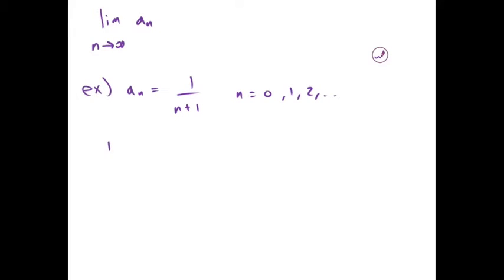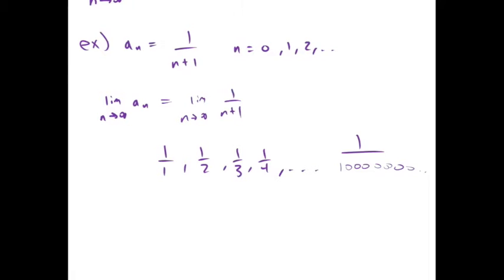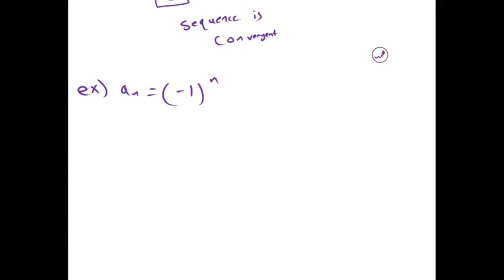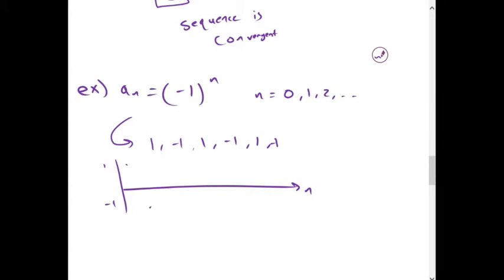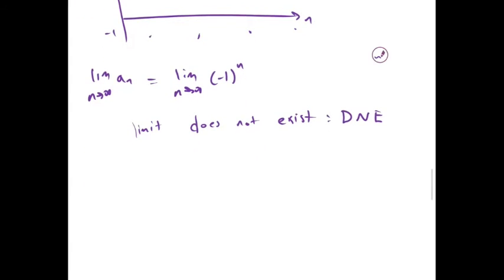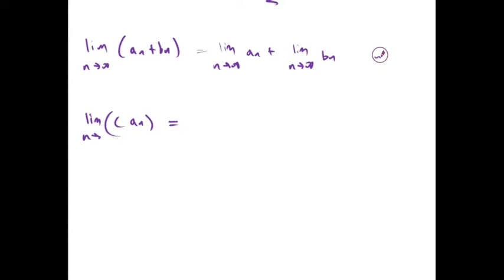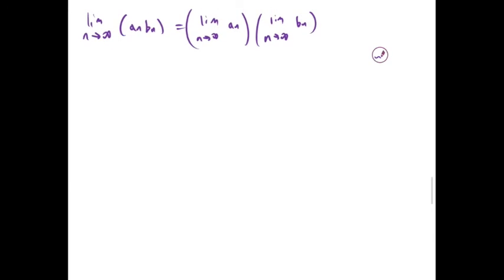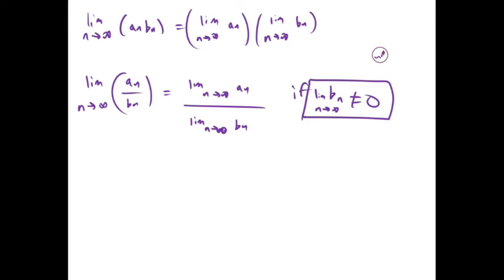Sequences & Limits | Overview pt 2 | Calculus for Life Sciences | Griti